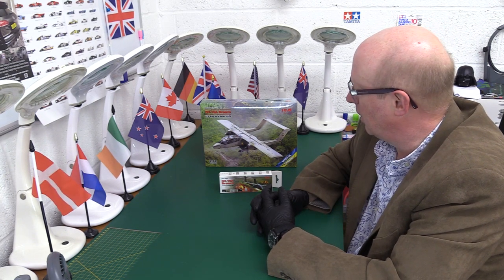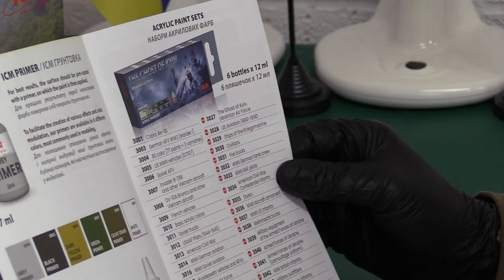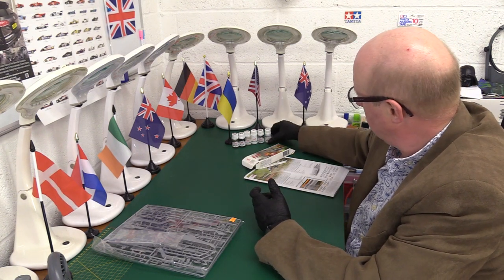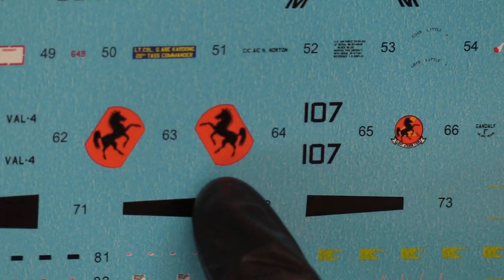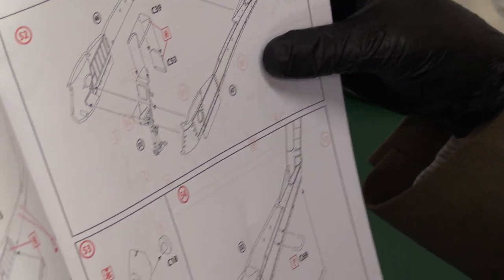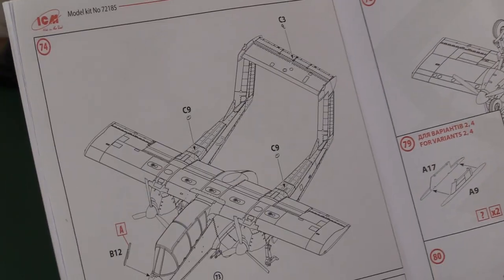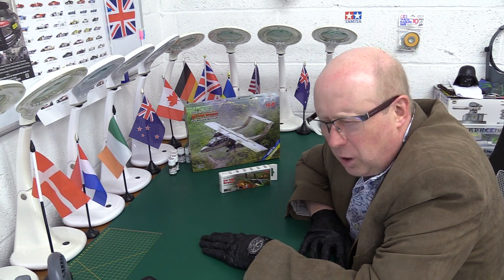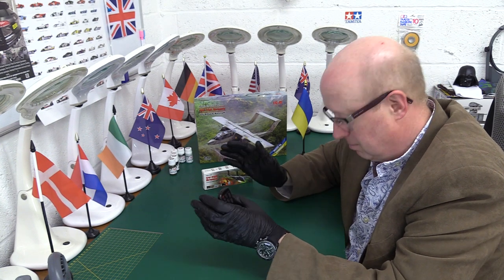NEW! ICM 1/72 OV-10A Bronco & Paint Set review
Latest kit from ICM, Their scaled-down OV-10A Bronco US Attack aircraft.
First review that is part of my new collaboration with ICM to showcase their new products.